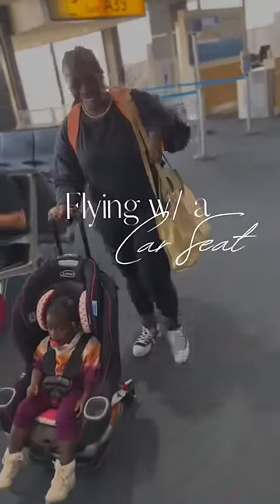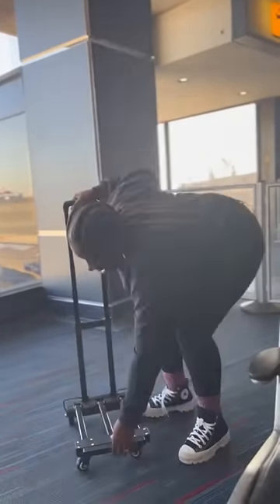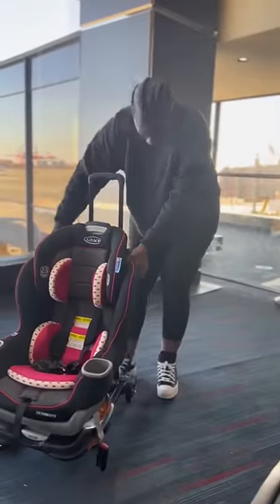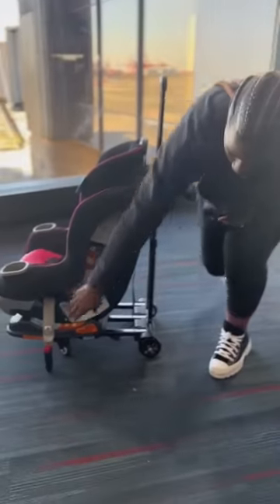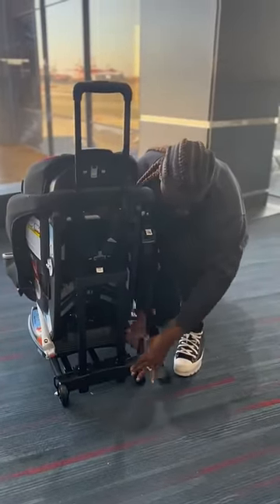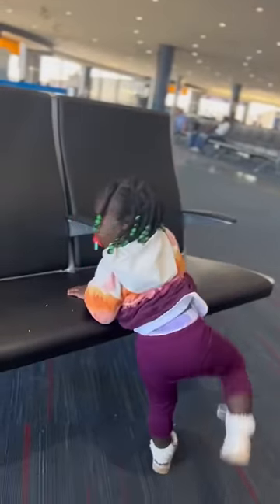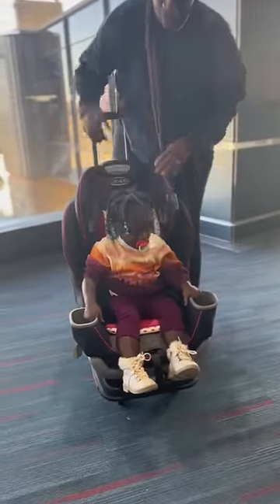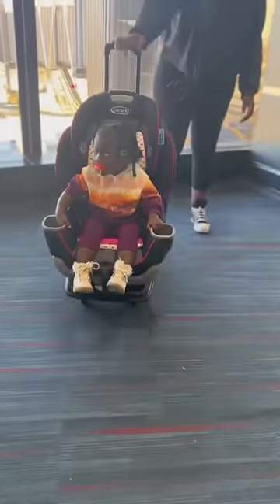She sat in the car seat during the flight this just made it easier to move around the airport